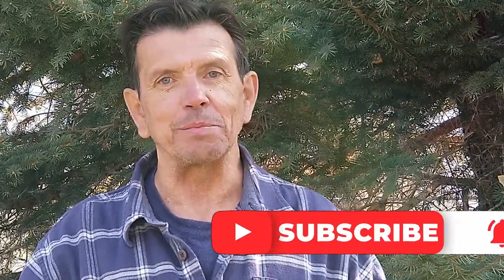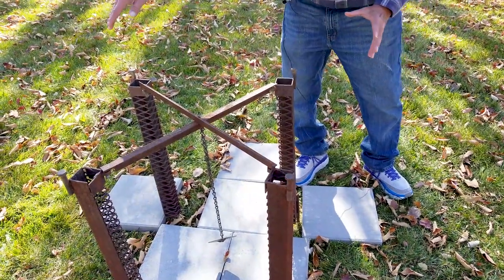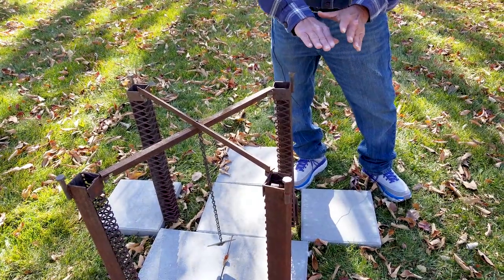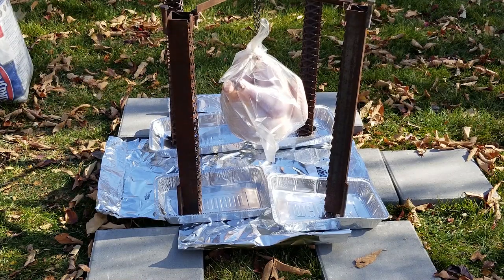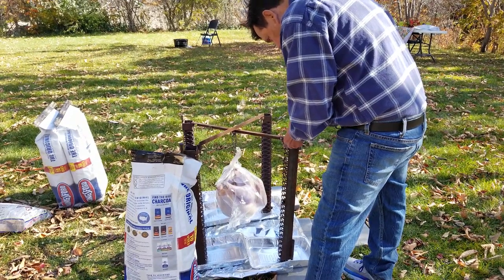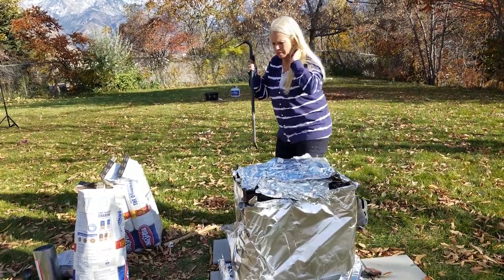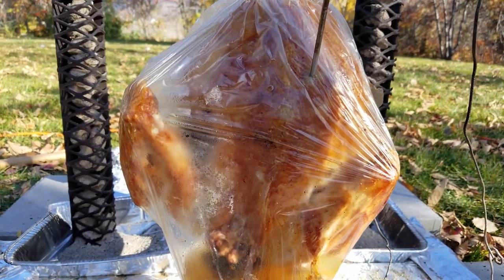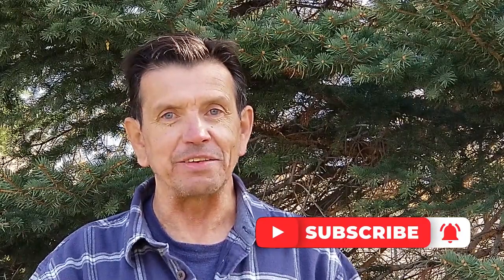How to roast a turkey camping - Adventure Style!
We are always open for new and unique ways to cook outdoors. When we thought about making an entire turkey dinner with only camping gear we thought let's find a way to cook the turkey that is fun and adventurous. This is what we came up with.

It's actually really simple you just have four columns of charcoal that are supported by some kind of steel rod, (think chicken wire and rebar). Then some way to hang the turkey in the middle of them like a camping cooking tripod and a bunch of wide rolled heavy duty aluminium foil. Let's say you are camping and you send everybody off to do outdoor adventures, and upon their return, you have prepared a Turkey Dinner! Wow!

Let's Go Now Adventures does receive a small compensation if any of the items listed are purchased. This does not change the price of any of the items listed.

If you try this technique let us know if you love it and take photos and share with us by email at:

  -Let’s Go Now Adventures-